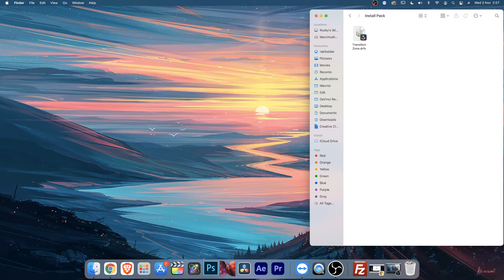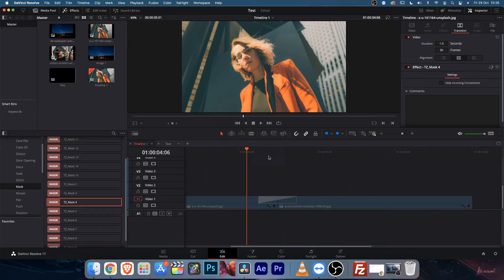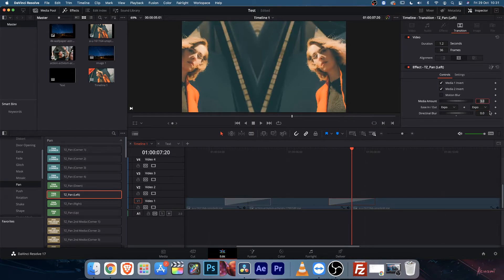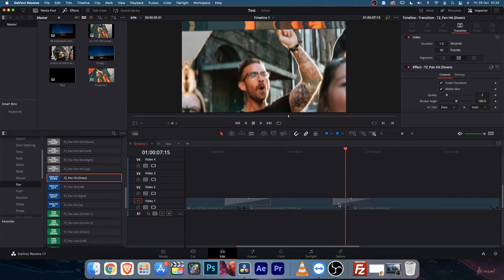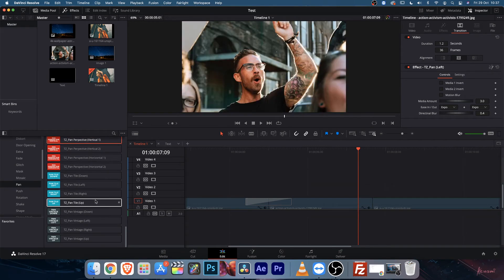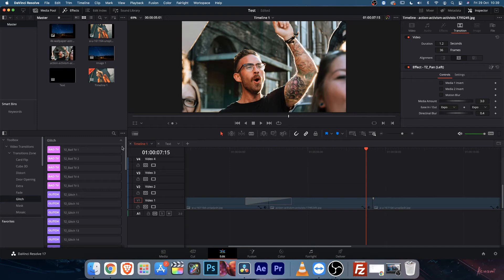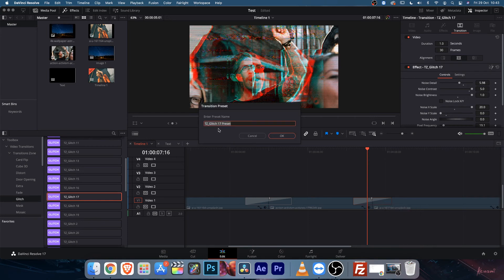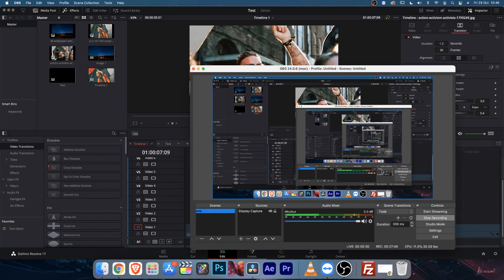How to use Transition Zone pack for Davinci Resolve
Transition Essentials Pack contains 300+ creative transitions in Various different categories. which can be used just by dragging and dropping in the timeline. All the transitions will be auto-resized depending on Composition resolution and frame rate also adapt as your timeline frame rate. Easy to understand video tutorials included.

SOFTWARE SUPPORT :
DaVinci Resolve 17.4.1 or above

FEATURES
• TRANNSITIONS: 300+ transitions included
• PLUG-INS : No plug-ins required
• TUTORIAL : Easy to understand video tutorial included

Not included:
1) Music is not included
2) Preview videos are not included